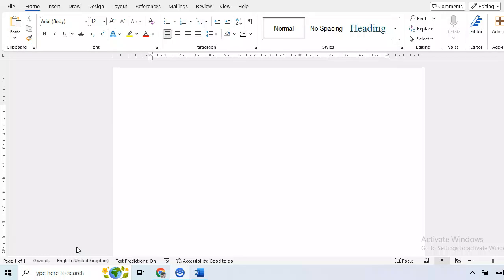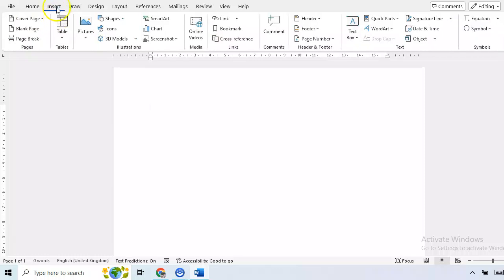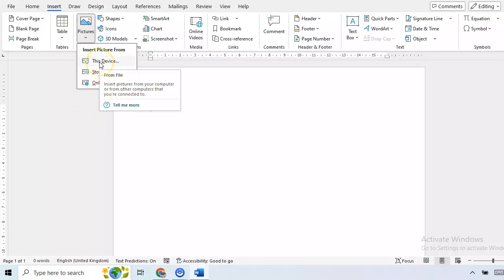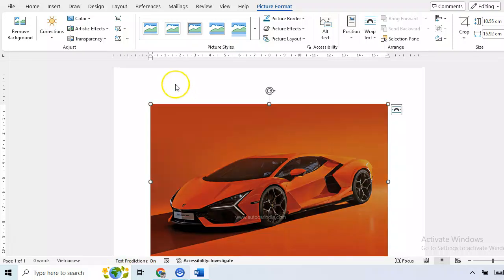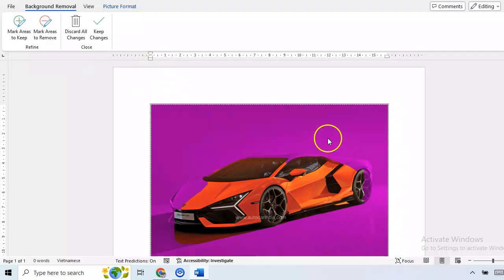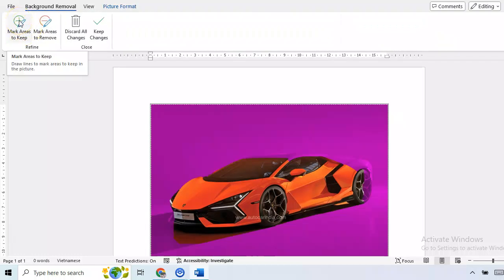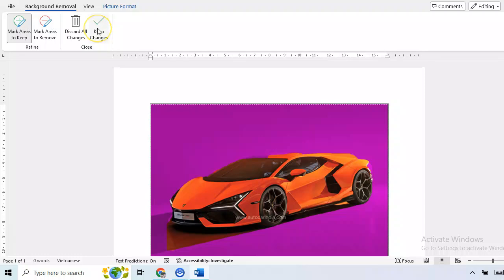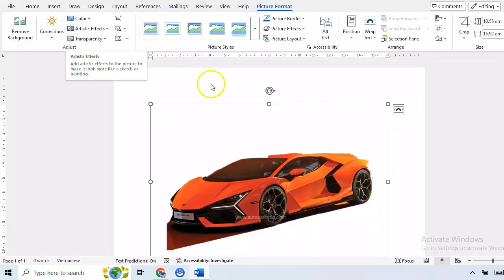How To Remove Picture Background In Word (Full Guide)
n this step-by-step tutorial, you’ll learn exactly how to remove the background from any picture using Microsoft Word! Whether you're creating a document, presentation, or project, this guide will show you how to make your images look clean and professional—without using Photoshop.

📌 In this video, you’ll learn:
✅ How to insert an image in Word
✅ How to access the background removal tool
✅ How to refine the edges for a cleaner cut
✅ Tips for making your image look perfect

🖥️ Works with Microsoft Word 2016, 2019, 2021, and Office 365.

📢 Need help? Drop your questions in the comments – I reply to everyone!